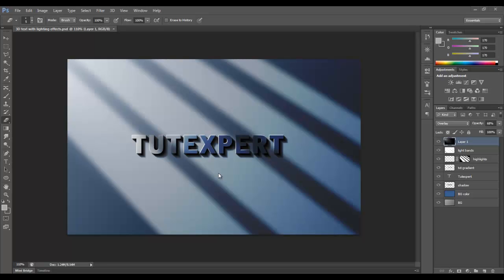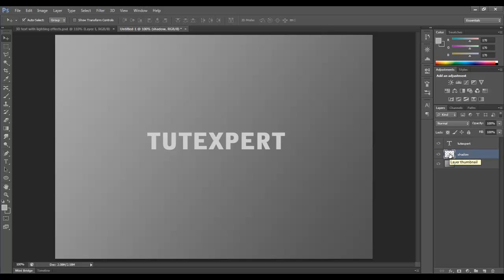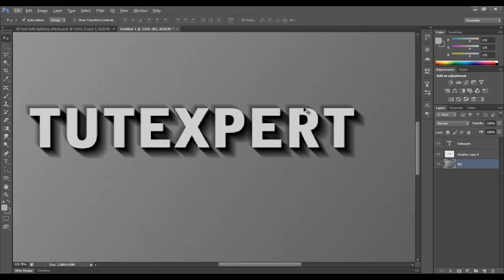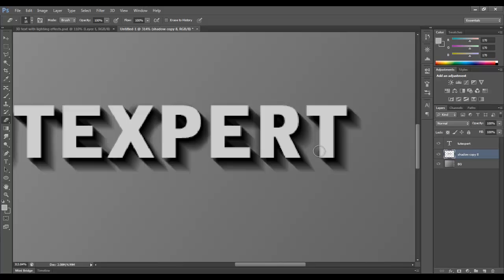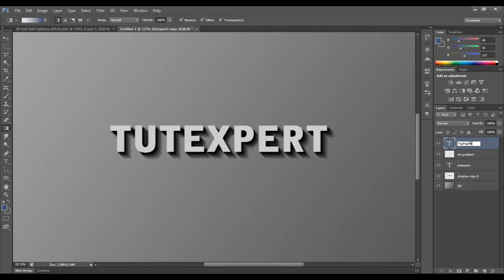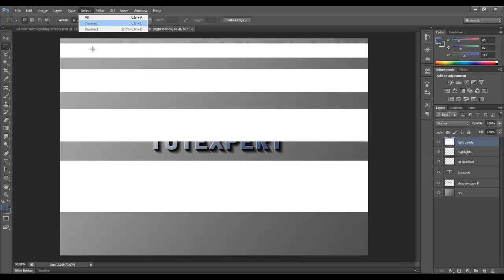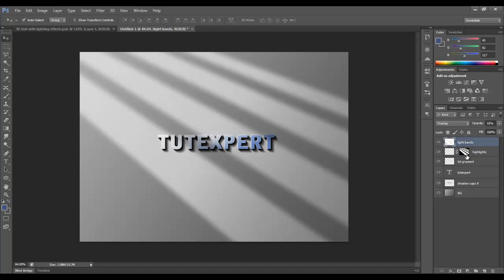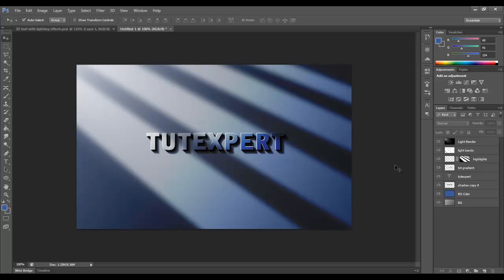3D Text Effect Tutorial - Photoshop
How to create 3D Text with Photoshop, Gimp, CorelDRAW, or similar software.